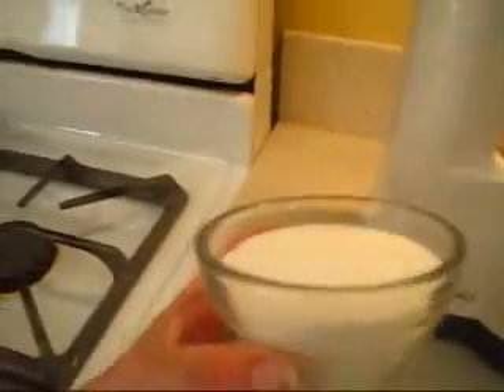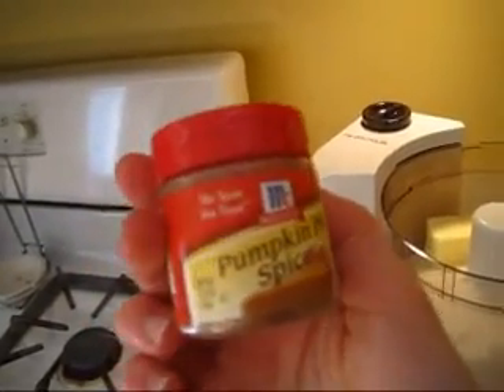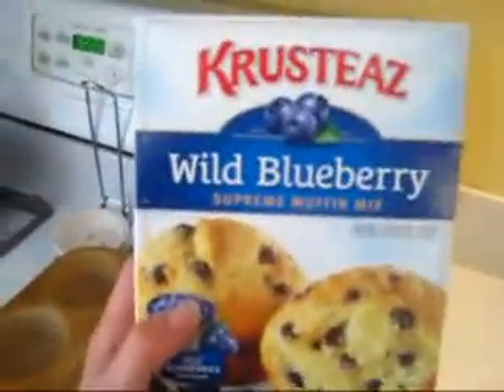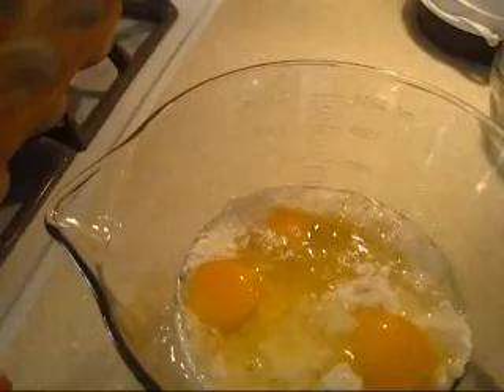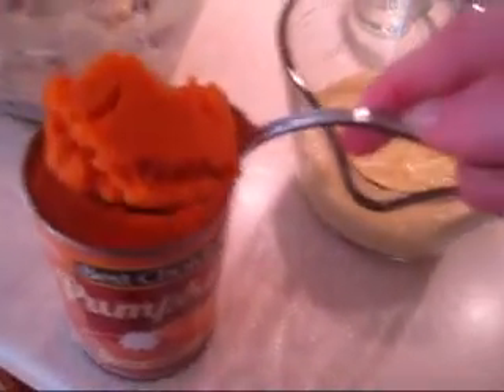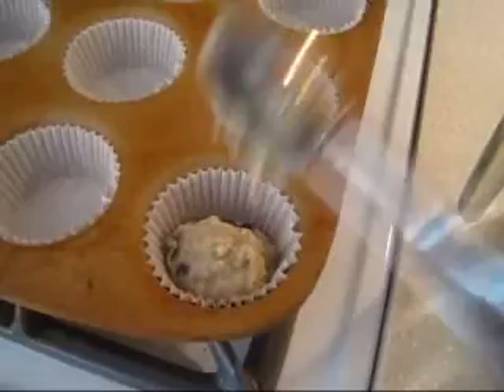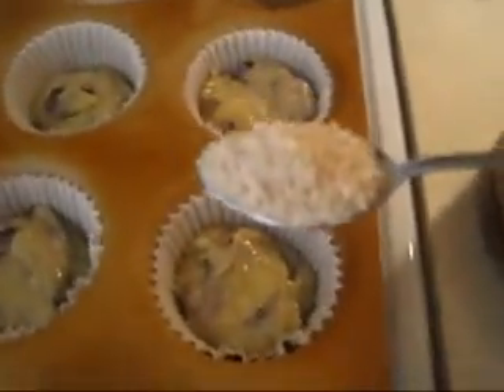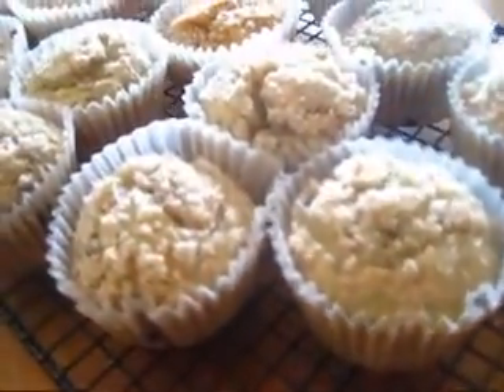Easy Strusel Topping and Homemade Muffins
I used only one muffin mix but made a batch of Blueberry AND a batch of Pumpkin, its super easy and can be made within 40min. Take them to any party and they will thing its home made.